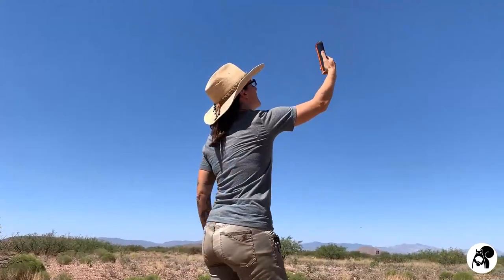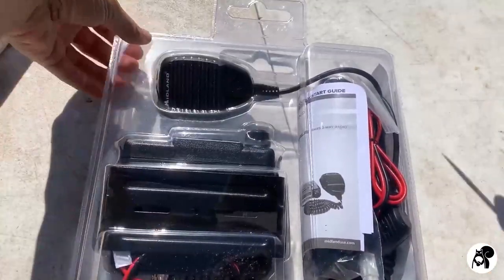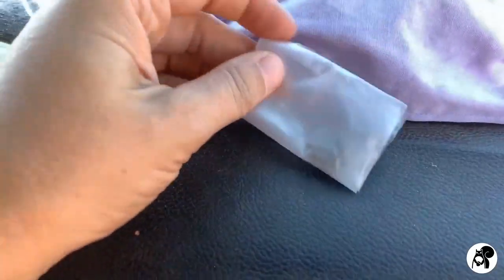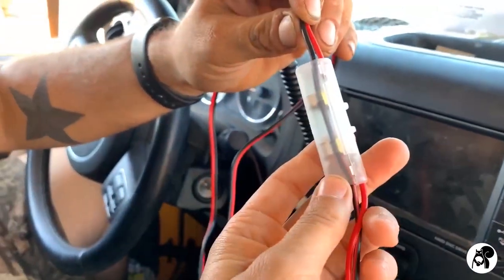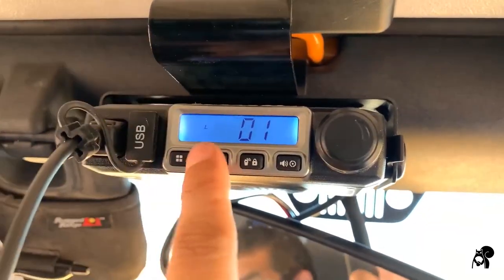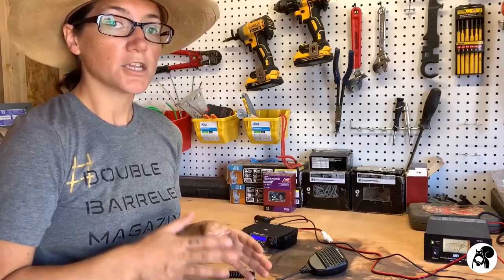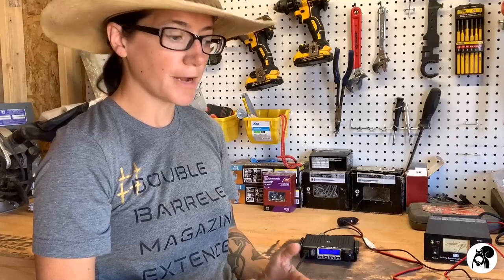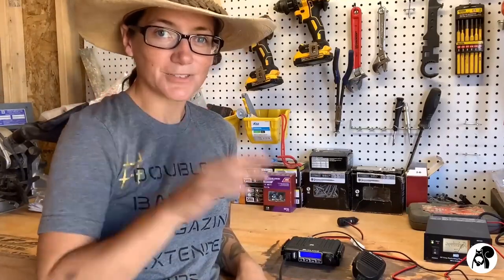Midland Radio Micro Mobile GMRS 2-Way Radio Review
Morgan Rogue conducts a review of the GMRS 2-Way Radio from Midland for us. This is a radio that is great for communications where cellphone reception is down or out of reach. It has far greater range than handheld radios. Additional features include: 15 channels, 8 repeater channels, 10 weather channels, and a USB charger.